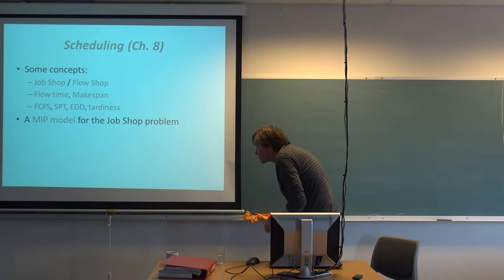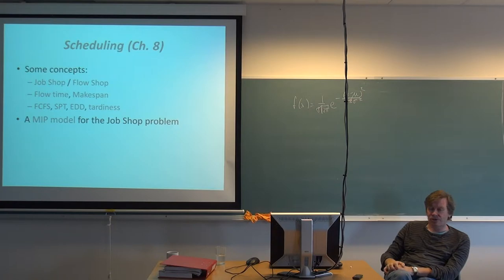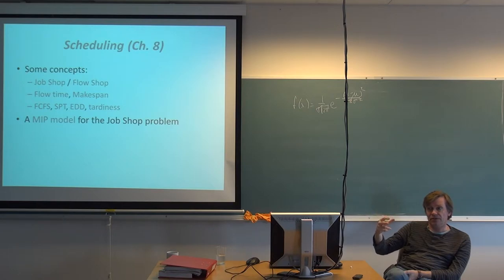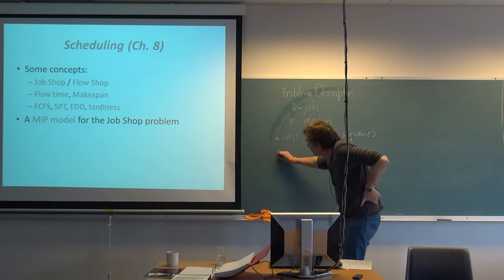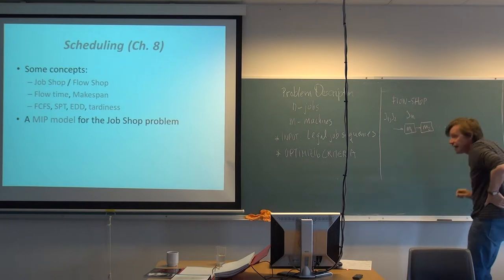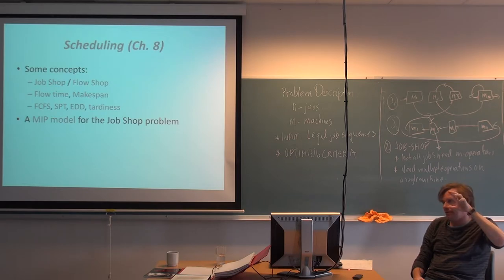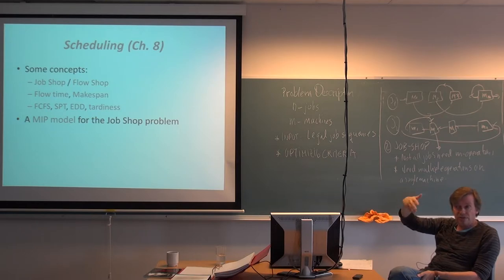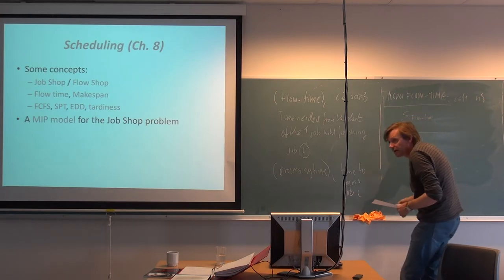122 Forelesning EVM710, (17. sept. 2013)